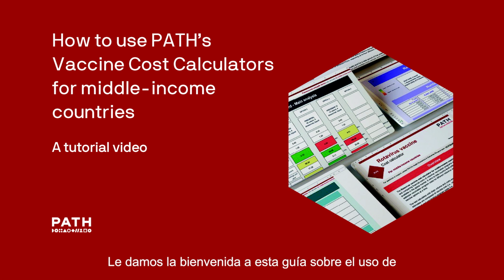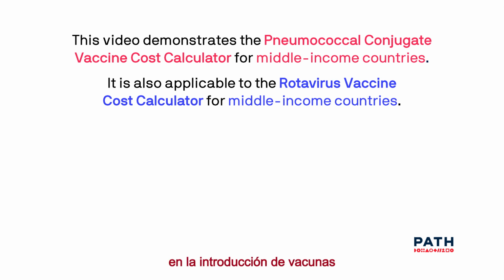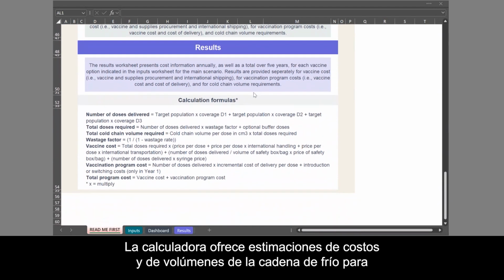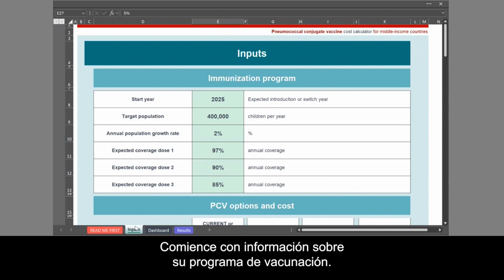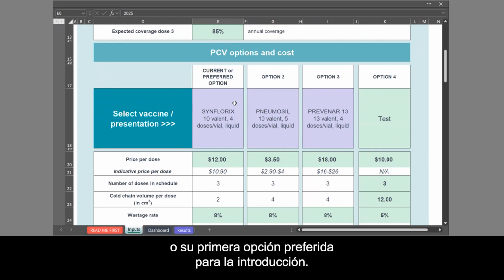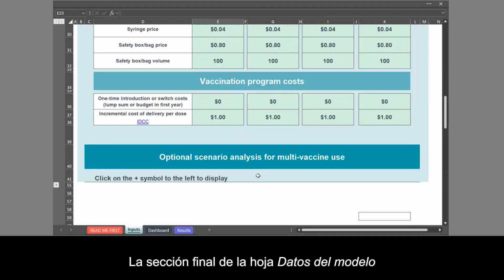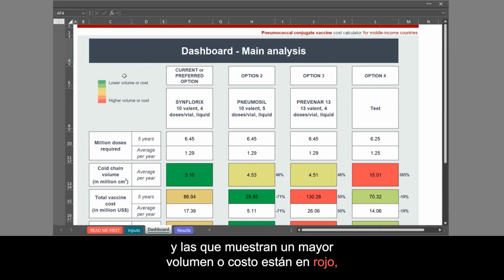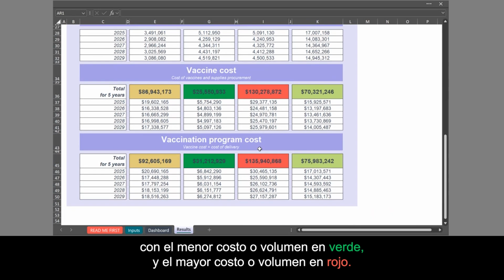Cómo utilizar las calculadoras de costos de las vacunas de PATH para países de ingresos medios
Encuentre todas nuestras calculadoras de costos de las vacunas en inglés, francés y español